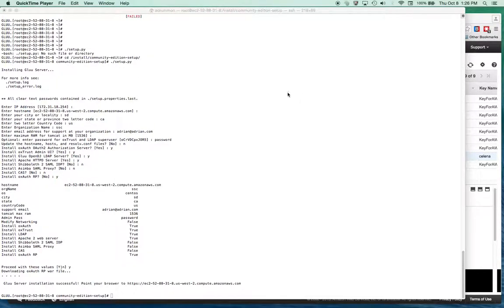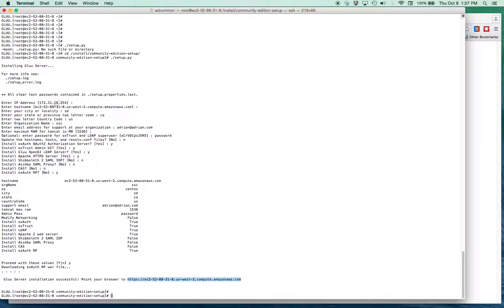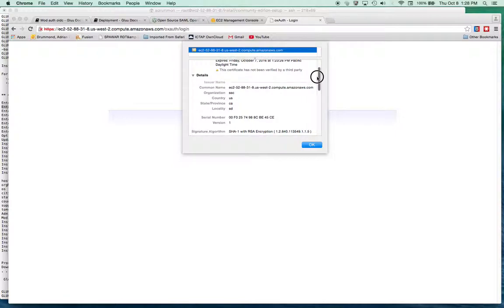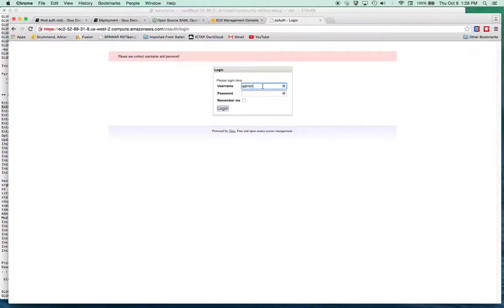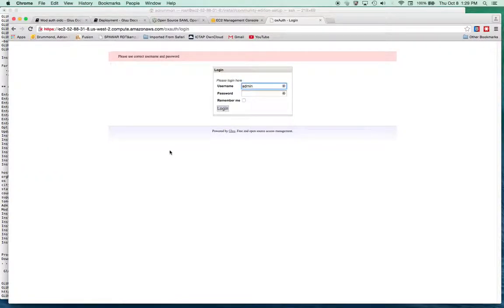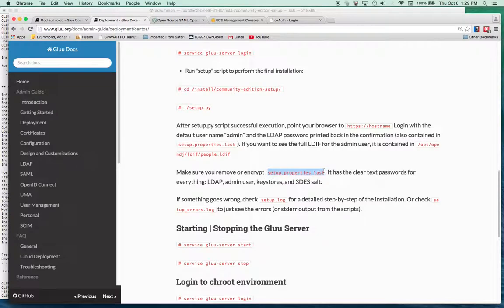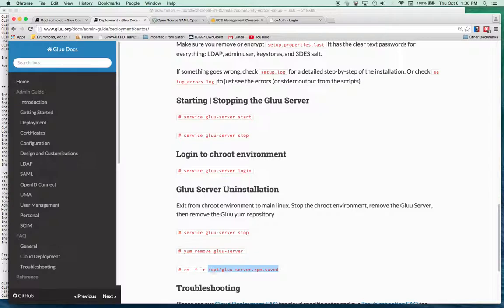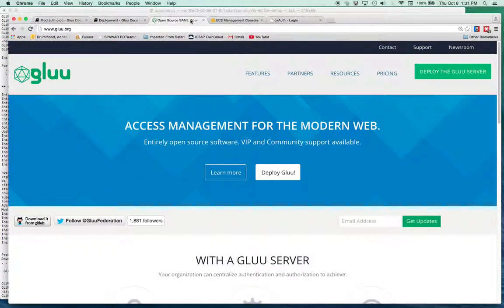Install Gluu Server 4